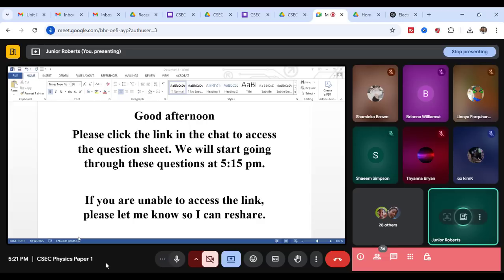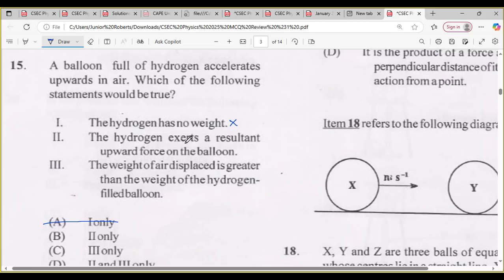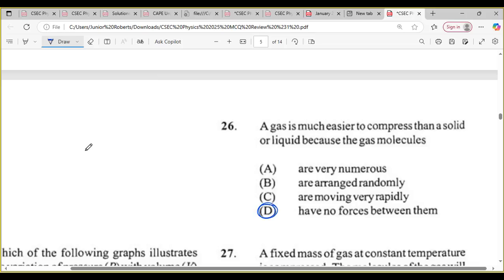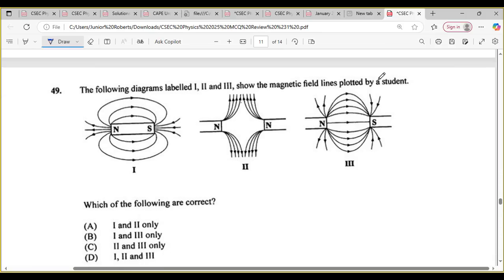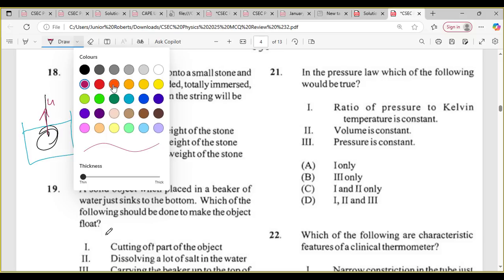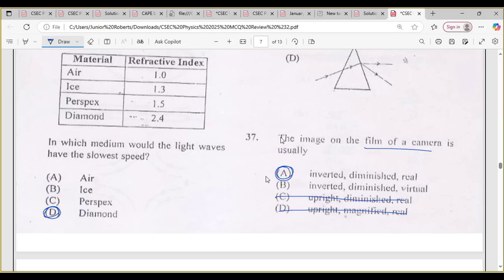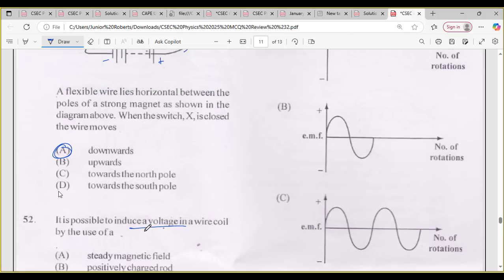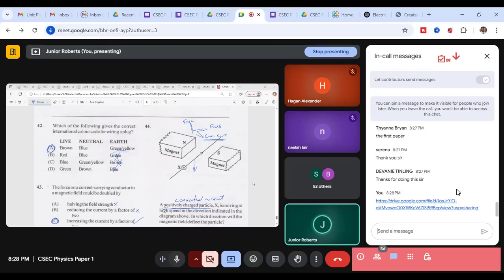MUST-WATCH Before CSEC Physics Paper 1 - May/June 2025 | Junior Roberts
🎯 Are you sitting the CSEC Physics Paper 1 in May/June 2025? This video is your ultimate revision tool!
🧠 Go through the most important topics, tips, tricks, and sample questions that you NEED to know before the exam. Whether you're doing last-minute prep or revising all term, this is a must-watch!
✅ We cover:
Common Physics Paper 1 question types
Key formulas and laws you MUST remember
Time-saving exam strategies
Quick revisions of motion, electricity, waves, and more
🔁 Perfect for CSEC students in Jamaica, Trinidad & Tobago, Barbados, Guyana, and across the Caribbean.
🔗 Share this with your classmates and study smarter, not harder!